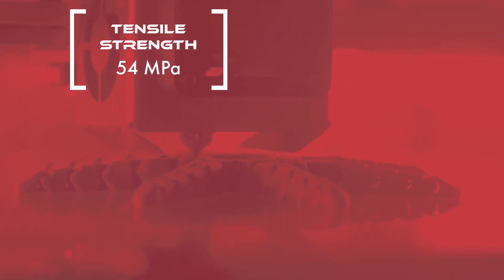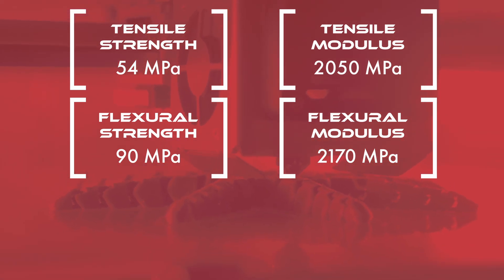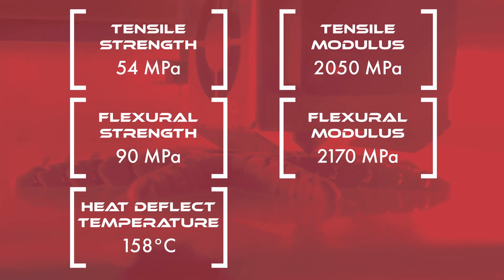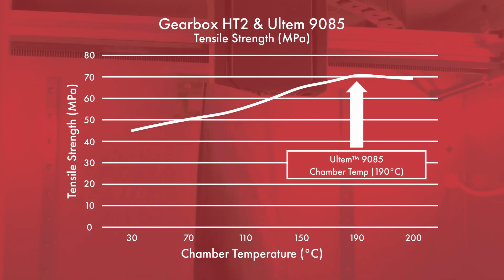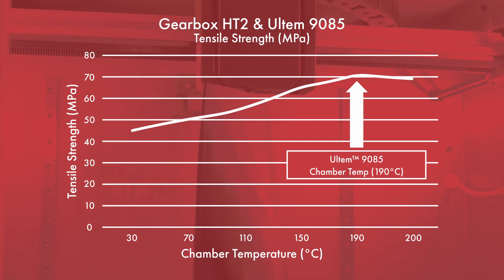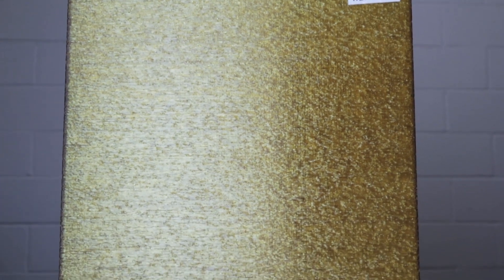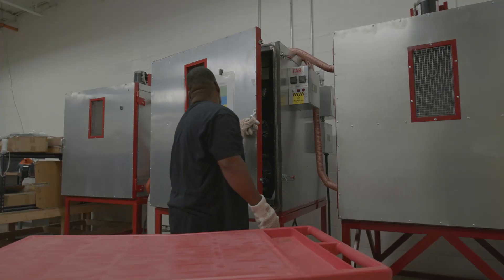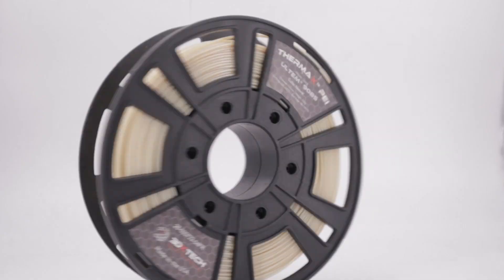Product Spotlight: Ultem 9085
This material makes for an ultra-performance filament that combines excellent thermal properties, exceptional stability, inherent flame retardancy, and chemical resistance. Learn more about the unique Ultem 9085 properties and how our Ultem 9085 products can help you accomplish your projects!